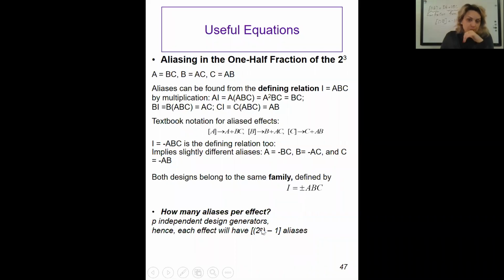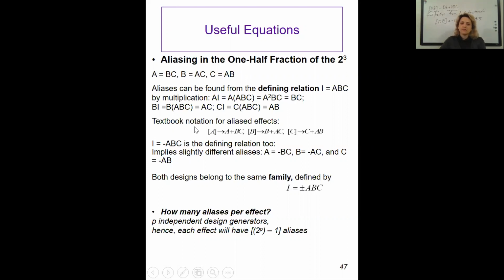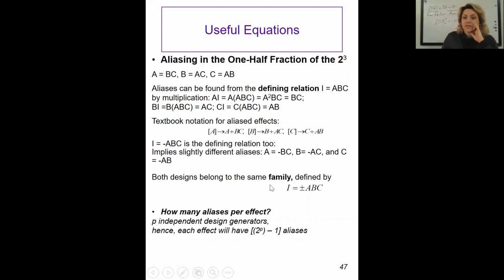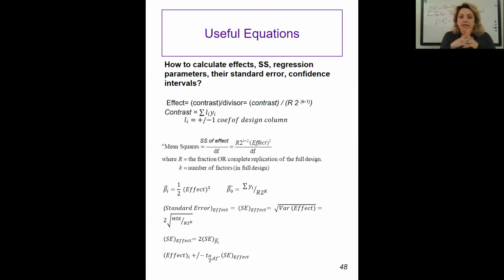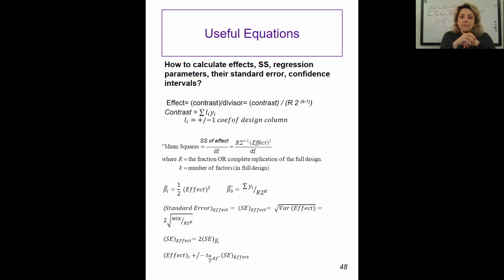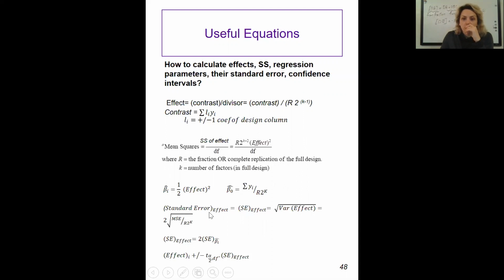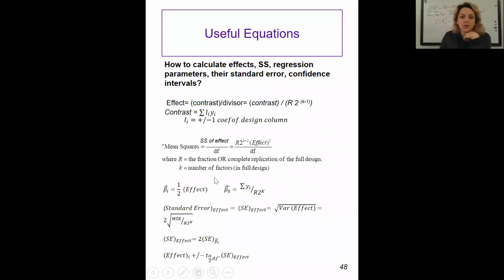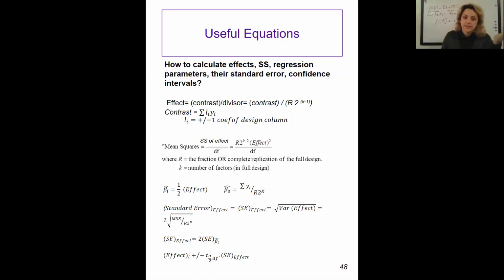Ch7_8 Useful Equations PP 47to48